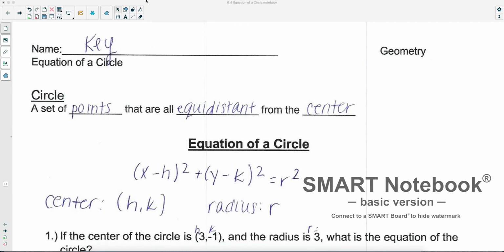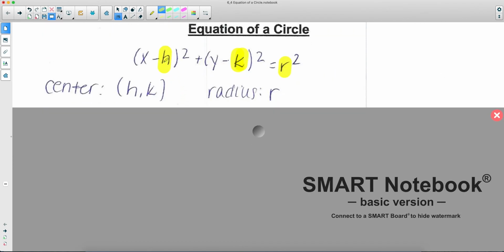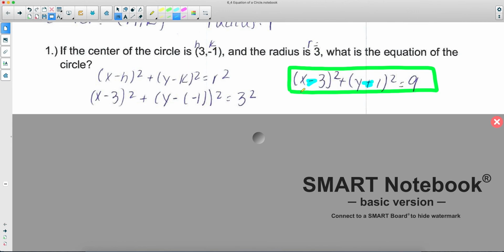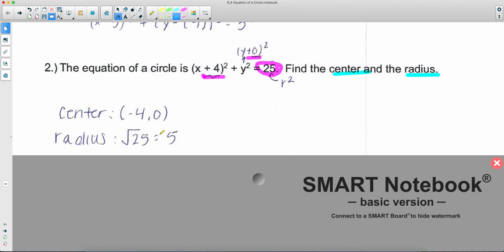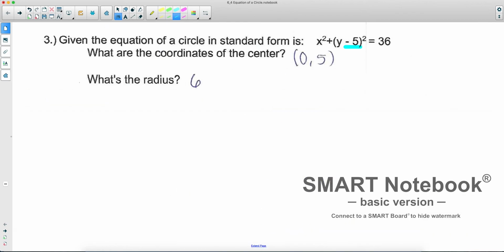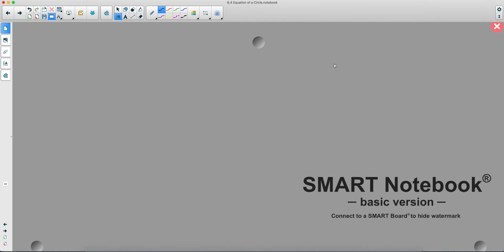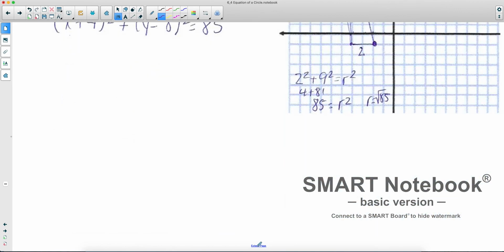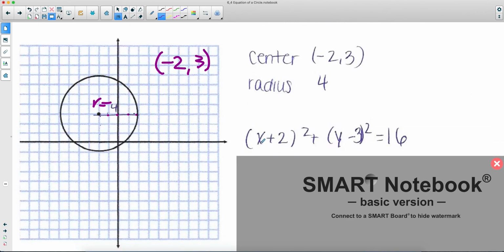6 4 Equation of a Circle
This lesson discusses how to write the equation of a circle given the center and radius or center and a point. In addition, it also explains how to find the center and radius given the equation in standard form.